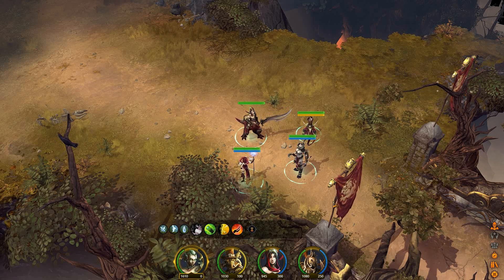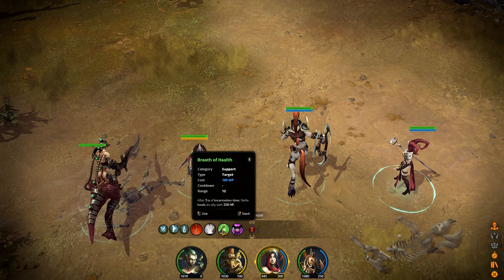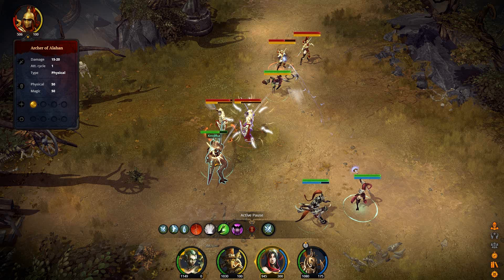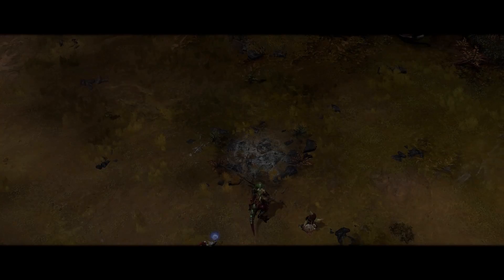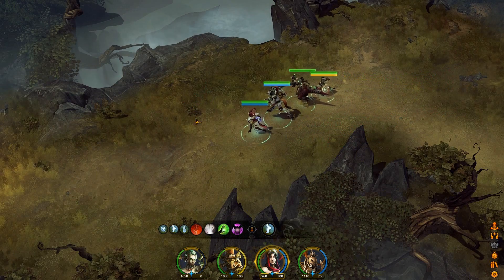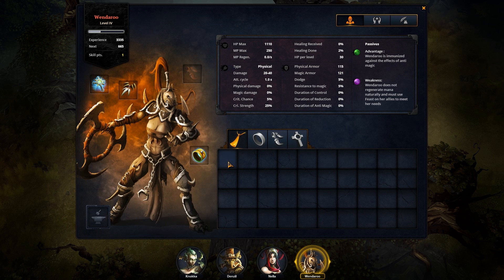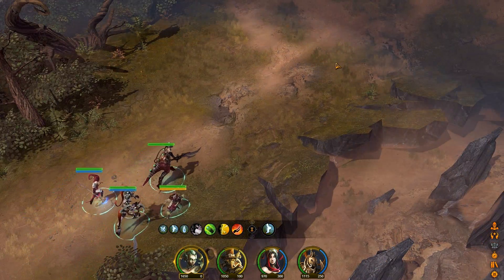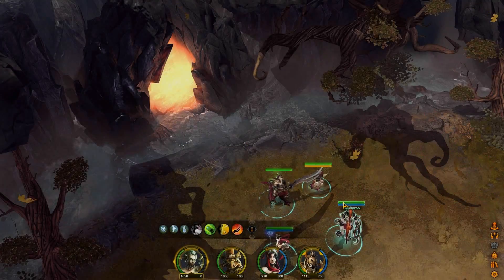Check Out - Aarklash: Legacy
Aarklash Legacy is a single player tactical RPG with an active pause combat system.